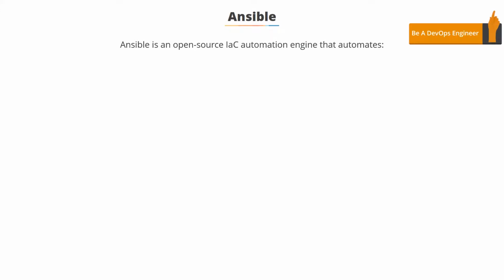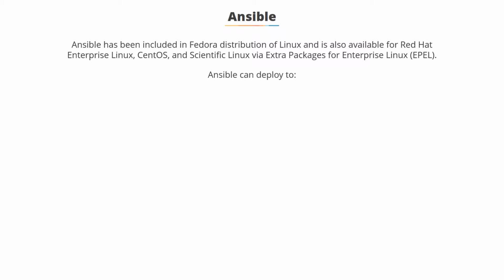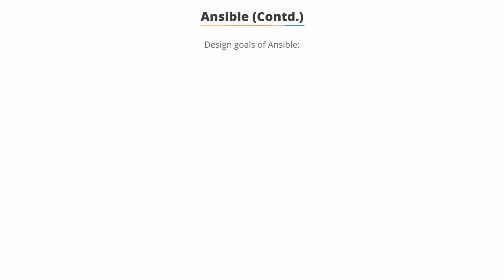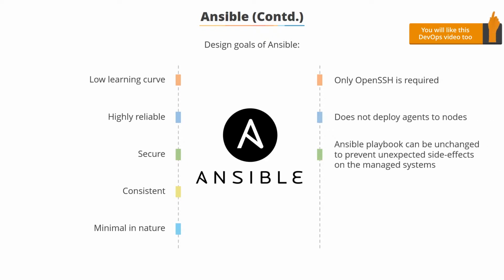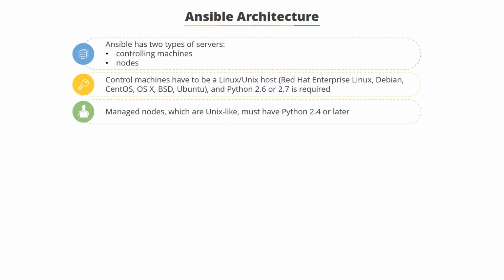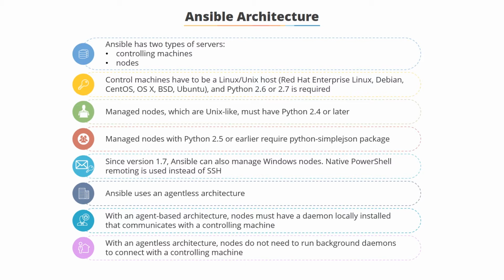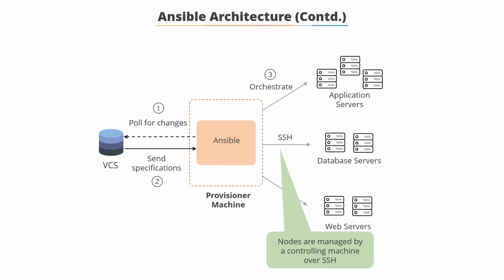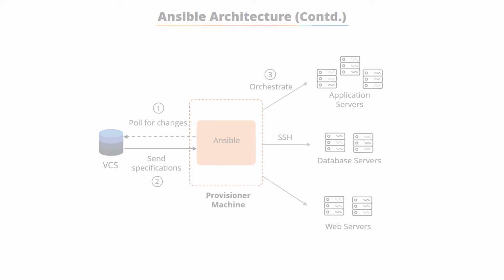Ansible Tutorial For Beginners | DevOps Tutorial | Simplilearn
Ansible is an open-source automation engine that automates software provisioning, configuration management, and application deployment. Ansible - the simple, yet powerful IT automation engine that thousands of companies are using to drive complexity out of their environments and accelerate DevOps initiatives.

DevOps career opportunities are increasing. Many organizations with to adopt DevOps practices to improve the reliability and maintainability of their production environments. The course will be of benefit for the following professional roles:
1. Software Developers
2. Technical Project Managers
3. Architects
4. Operations Support
Prerequisite knowledge of software development, preferably in Java, and the UNIX/Linux command line tools is essential for this course.

What are the projects included in the course?
As part of the coursework, you will complete three projects based on industry based use cases.

Project #1
Domain: Finance
A global bank recruits 500 graduate software developers each year. The developers are employed at sites in 4 different countries. The bank requires a web-based questionnaire system to assess graduates’ programming skills so that they can provide appropriate training. You will need to design, implement and deploy part of the system.

Project #2
Domain: Media
A media company wishes to offer a website where users can upload photographs. Captions and titles can be added to the photographs. Customers can order prints of photos on T-shirts, mugs, and other items. You will need to design, implement and deploy part of the system.

Project #3
Domain: Medical
A hospital wishes to implement a system which can detect harmful drug interactions. They want a mobile phone application which allows doctors to enter or scan prescriptions. The system will then check for drug interactions. Any conflicting drugs will be highlighted so that the prescription can be changed. You will need to design, implement and deploy part of the application.